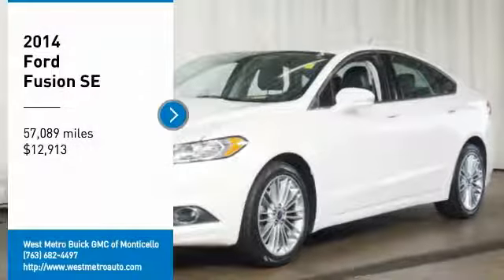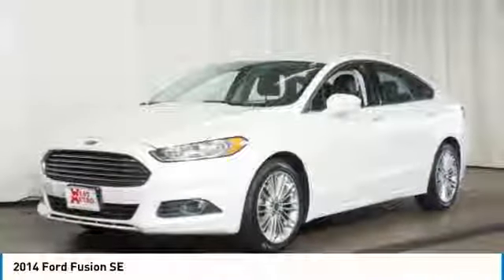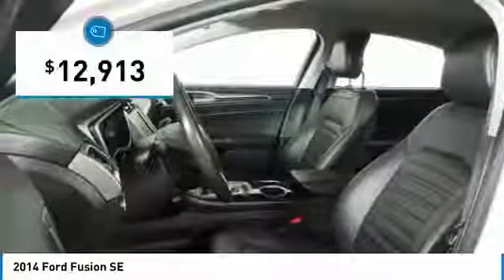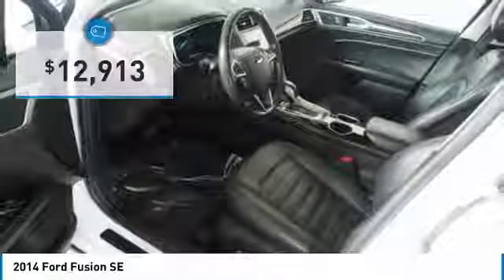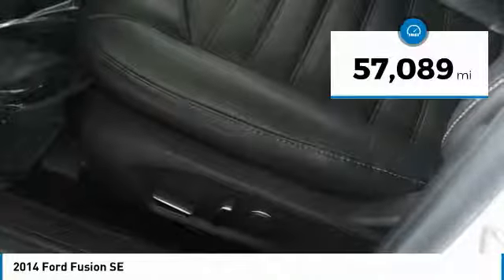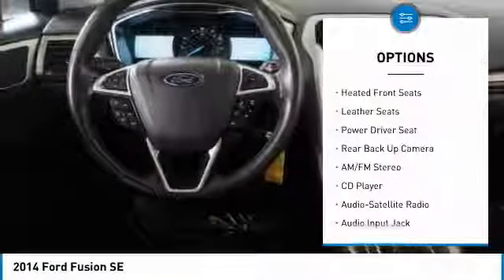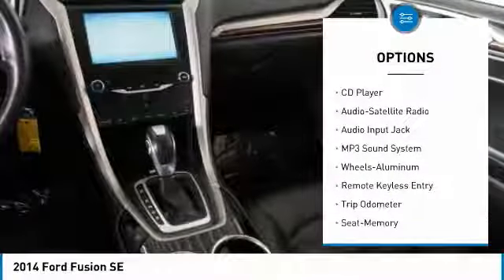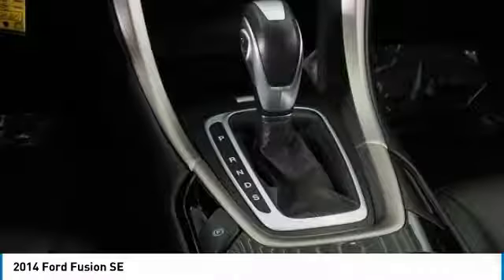2014 Ford Fusion Minneapolis, St Cloud, Elk River, Monticello, MN G18-276C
2014 Ford Fusion SE

White 2014 Ford Fusion SE FWD 6-Speed Automatic EcoBoost 1.5L I4 GTDi DOHC Turbocharged VCT Serviced and Detailed to Precision, Fusion SE, 6-Speed Automatic, Auto-Dimming Electrochromic Rearview Mirror, Chrome Moldings Around Window, Electrochromic Exterior Mirrors, Equipment Group 202A, Fog Lamps, Heated Leather Front Bucket Seats, Leather Wrapped Gearshift Knob, Leather-Wrapped Steering Wheel, Luxury Package, Warm Interior Accents.brbrThe West Metro Volume Leader. Recent Arrival! 37/25 Highway/City MPGbrbrAwards:br  * 2014 IIHS Top Safety Pick+   * 2014 KBB.com 10 Best Hybrids Under $30,000   * 2014 KBB.com Brand Image AwardsbrWe are a local family owned dealership and pride ourselves on small community feel, making your vehicle buying experience as casual, fun and effortless as possible. Our online reputation speaks volumes of who we are. Thanks for looking.brbrReviews:brbr  * If you're looking for a sporty sedan, a luxurious touring car, a fuel-efficient family car or just something to impress the neighbors, you'll find it all in the 2014 Ford Fusion. Source: KBB.combr  * Fuel-efficient turbocharged engines; sharp handling; composed ride; quiet cabin; advanced technology and safety features; eye-catching style; available all-wheel drive. Source: Edmundsbr  * The 2014 Ford Fusion has the upscale style and front grille that resemble higher-priced European vehicles, yet with a price tag families will appreciate. The interior has a sleek yet accessible modern look, complemented by shiny angled trim that adds to its edgy feel. Also, the Fusion has been given an assortment of interesting colors, boldly angled front headlights, and exciting new wheel designs. Plus, with engine choices that range from 175 to 240 Horsepower on various models, it has the power to add excitement back into your driving. The Fusion comes in 8 trims: the Base S, SE, S Hybrid, Hybrid SE, Titanium, Hybrid Titanium, Fusion Energi SE, and Fusion Energi Titanium. The Fusion has some notable innovations related to fuel, charging, and related capabilities. One is an Easy Fuel capless system when you fill up at the pump. The other is a lighted ring around the charge port on the Energi Plug-in model. It gets progressively brighter as the car charges until it is at full brightness when the Fusion is fully charged. The Energi can run exclusively on electric power up to 21 miles, and then the gasoline engine is engaged to keep it going. The Hybrid model can drive up to 62 mph on electric power alone, and it also switches between the gas and electric motors. The Base S Model includes Ford's SYNC wireless communication system with voice control, 16-inch wheels, an AM FM CD Radio with Auxiliary input and four speakers, tilt steering wheel, and manual climate control. It comes with a 2.5-Liter, 4-Cylinder, Duratec Engine, with 6-Speed Automatic Transmission that gets an EPA estimated 22 MPG City and 34 MPG Highway. More expensive trims give you features like rear air vents, a rearview camera, Sony Premium Sound System with Satellite Radio, leather seats, and a 2.0-liter turbocharged engine. Plus, look for optional technology like Active Park Assist, Blind-Spot Monitoring, a Navigation System, and the amazing Lane Keeping System. Come drive the 2014 Ford Fusion Today! Source: The Manufacturer Summary